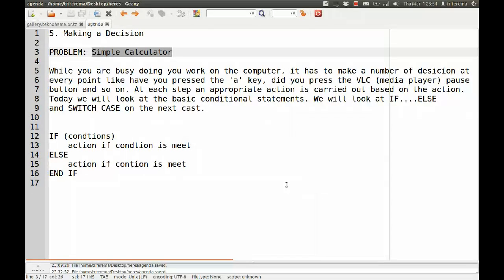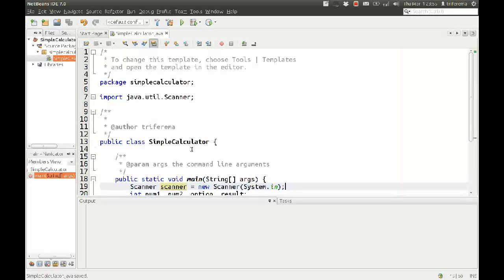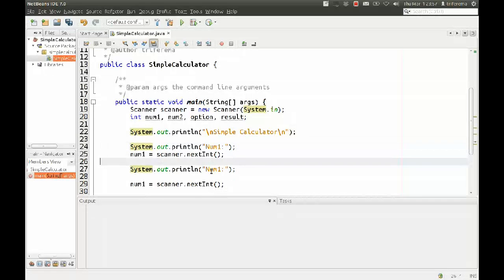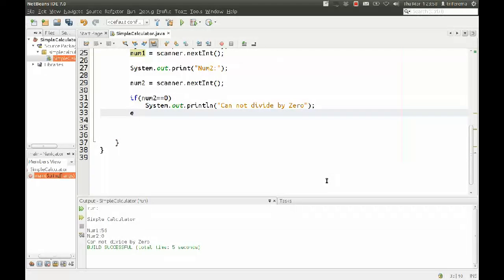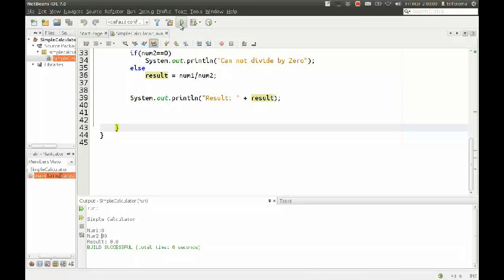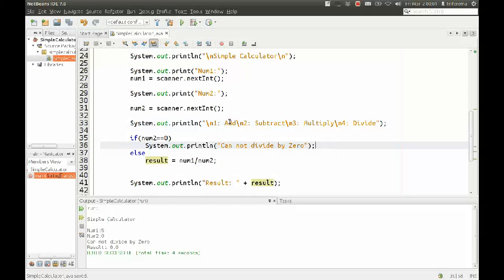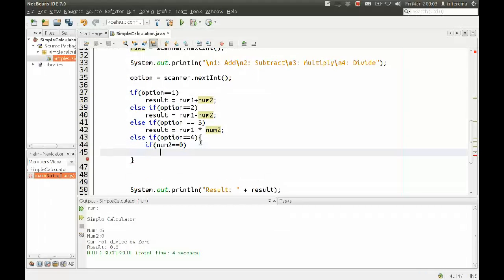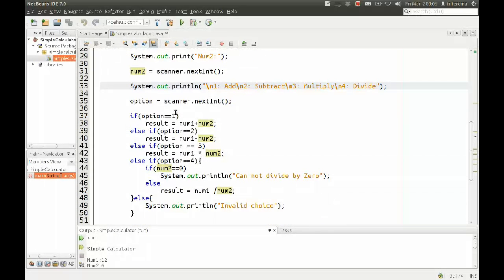Introduction to Programming using Java: 5: Making a Decision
While you are busy doing you work on the computer, it has to make a number of desicion at
every point like have you pressed the 'a' key, did you press the VLC (media player) pause
button and so on. At each step an appropriate action is carried out based on the action.
Today we will look at the basic conditional statements. We will look at IF. ELSE
and SWITCH CASE on the next cast.